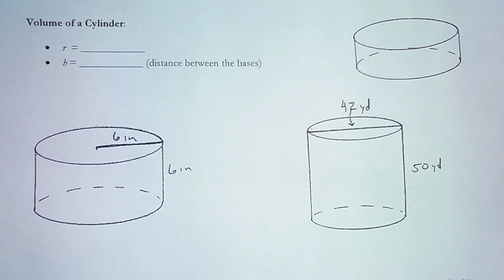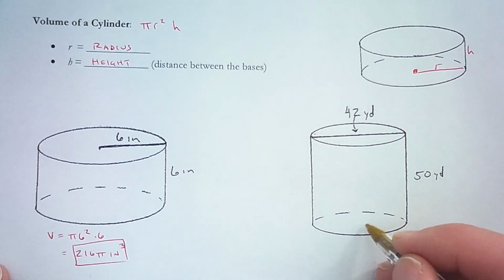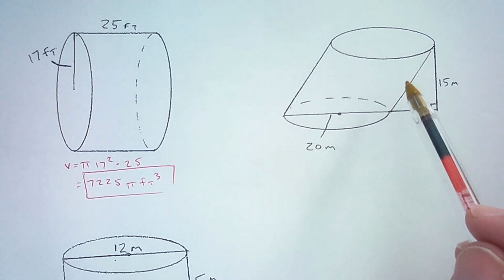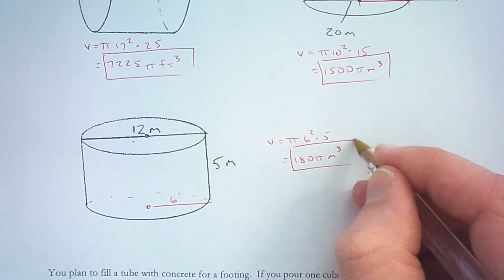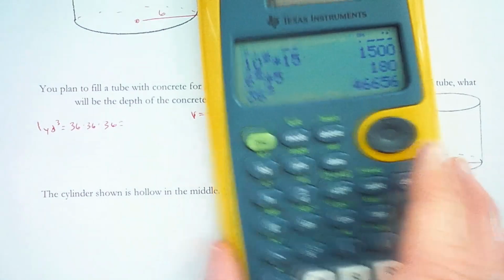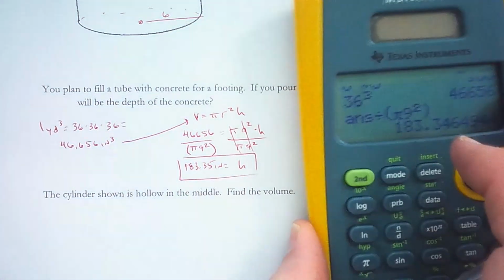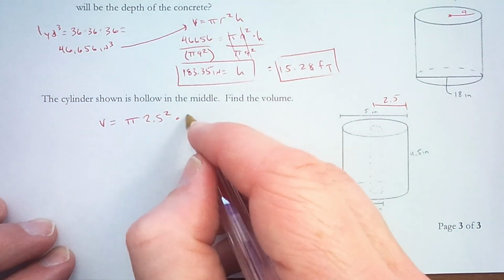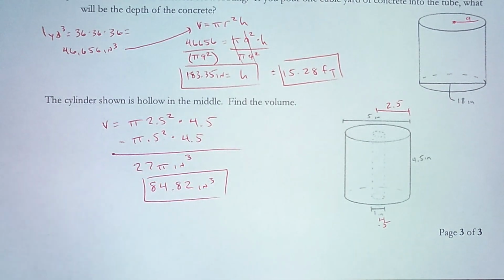Volume of a Cylinder (Geometry 12.4b)